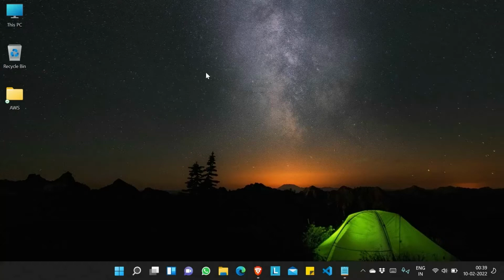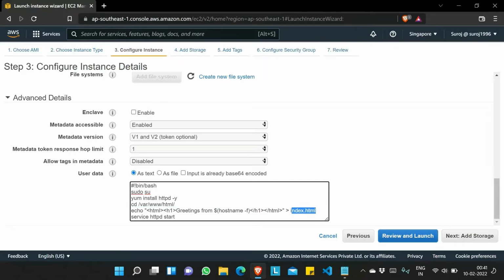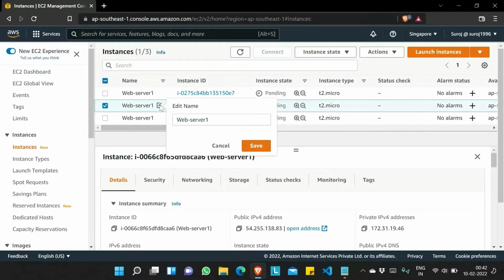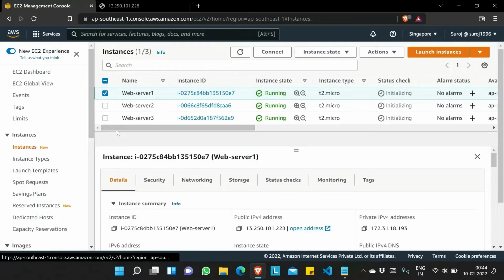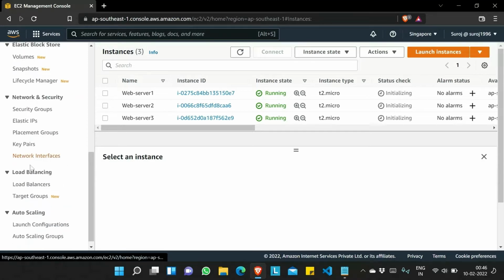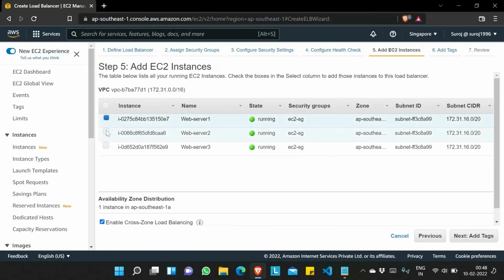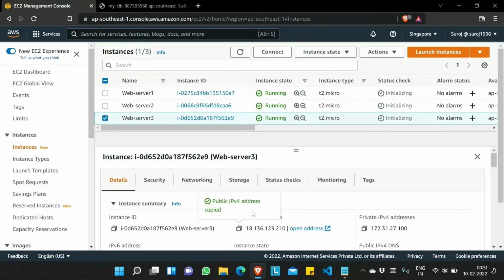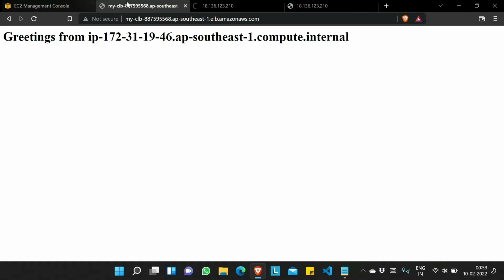AWS - 04 - Implementation of Classic Load Balancer with EC2 instances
This video will describe how to implement a Classic Load Balancer on top of 3 EC2 instances. It also includes an explanation of how to restrict direct access to EC2 instances.